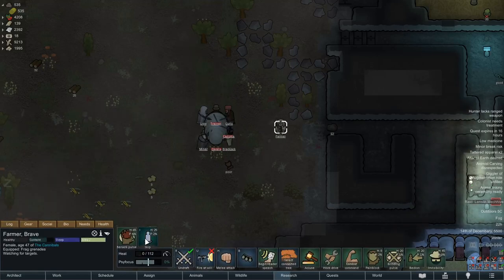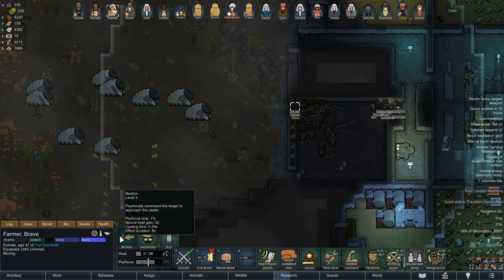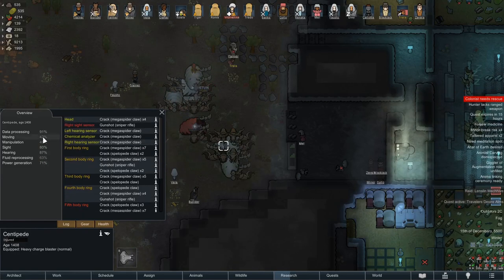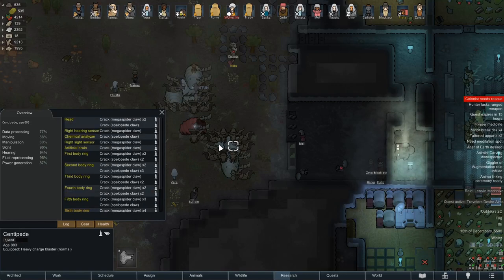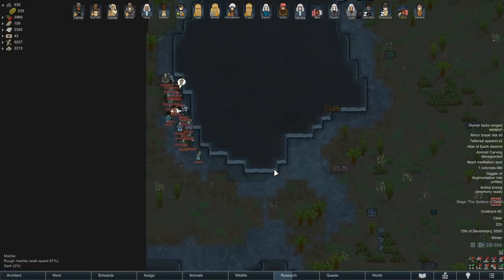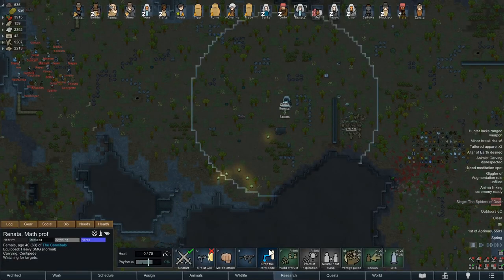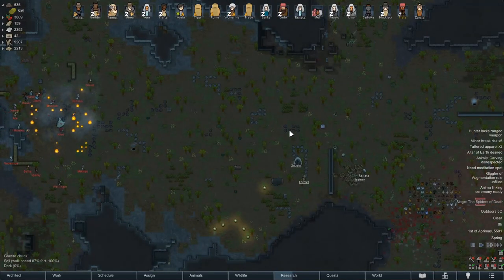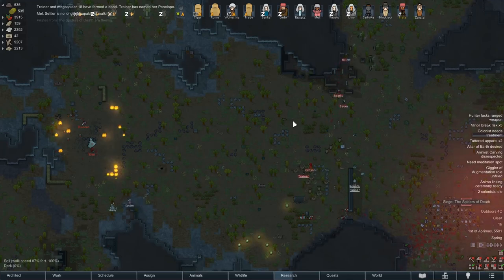Rimworld: War of the stoned centipedes (fixed)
TIMESTAMPS
0:00 Intro
0:20 Get 'em stoned
5:15 Centipede storage
6:22 Safety
7:17 War of the stoned centipedes
9:02 Outro